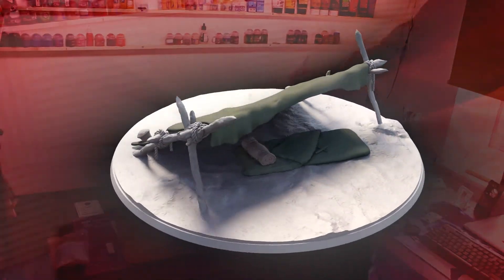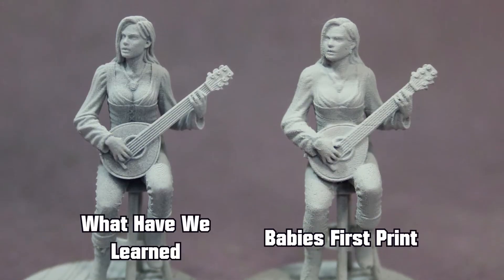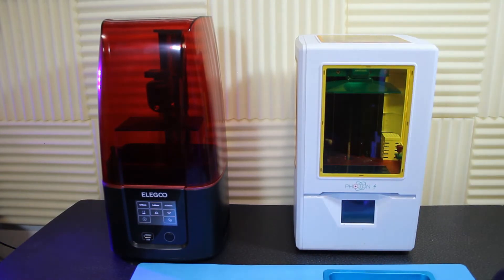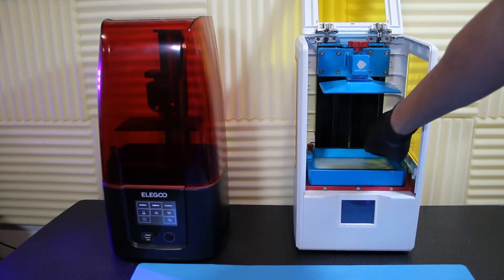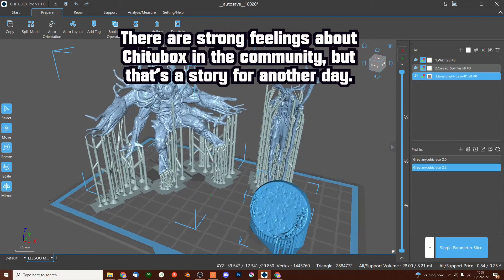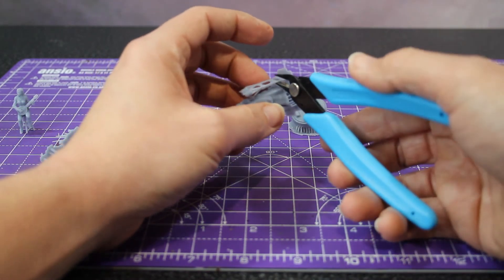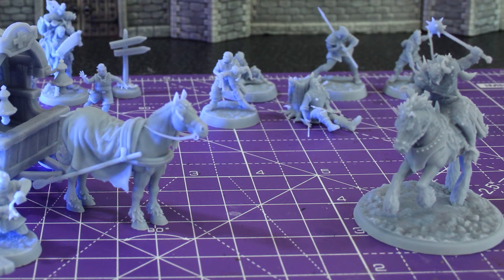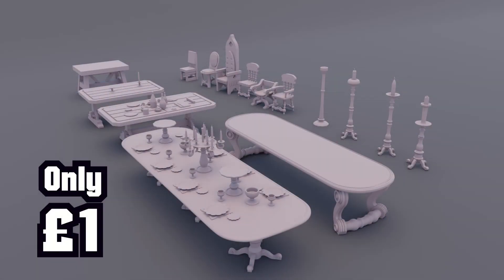Mars 3 First Impression, 4K Resin Printer Test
From a 2k to a 4K resolution printer. My first impressions of my new mars 3.

I've learned a lot since I started not too long ago and these are my impressions going from an older Photon S to a New Mars 3 Resin 3D Printer. Not a comparison between the 2 machines, just my thoughts.

If you would like to support the forge of many things, consider subscribing here, or popping along to The Forge of Many Things on TikTok or Instagram or my terrain shop found in my link tree below.